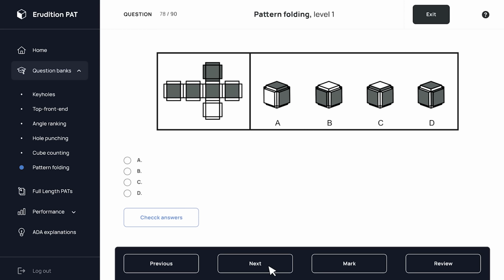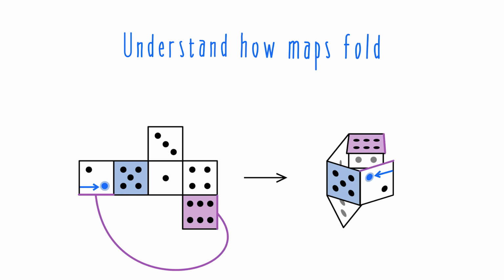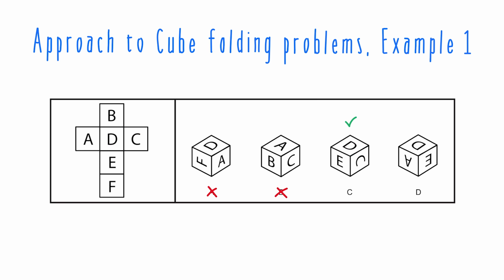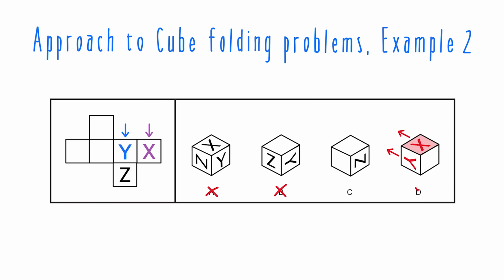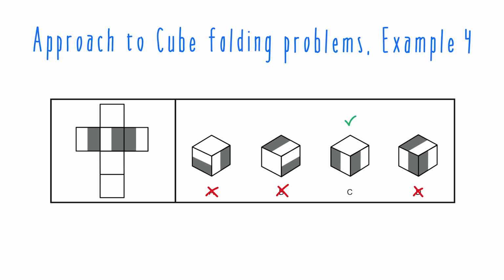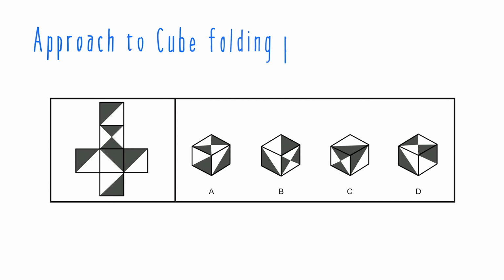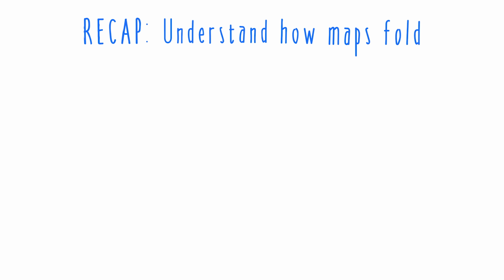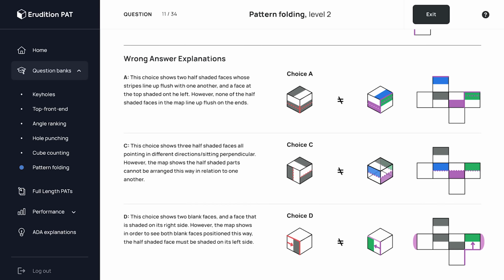Pattern folding strategy: Cube nets/folding cubes | Perceptual Ability Test Tutorials | DAT PAT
All the best tips, with clear graphics, for mastering the Pattern folding section on your DAT PAT.  In this video, you learn how to use a number of strategies in order to analyze cubes - a type of problem that has a shaded pattern on a regular prism.  This includes learning how to understand how different maps (or nets) fold, analyzing the position of different faces in relation to one another, and analyzing the orientation of their patterns.

Like this video? Donate to help us create more free YouTube tutorials.

00:00 - Start
00:35 - Understanding how maps fold
04:36 - Example problem 1: Letter patterned cube
06:46 - Example problem 2: XYZ and blanks patterned cube
09:00 - Example problem 3: Centered square and half-shaded face patterned cube
11:02 - Example problem 4: Three parallel half-shaded faces patterned cube
12:34 - Example problem 5: Dice patterned cube
15:02 - Example problem 6: Complex patterned cube
17:43 - RECAP: Understanding how maps fold
18:36 - RECAP: Approach to PF cube problems

Copyright Erudition Prep,  @eruditionpat  2023

Create a ***free account*** to access detailed explanations for ADA Sample Items, or upgrade to our full course: pat.eruditionprep.com. Use our YOUTUBETWENTY promo code for 20% off our monthly subscription cost for access to our full course.